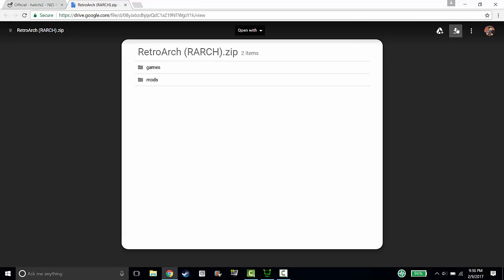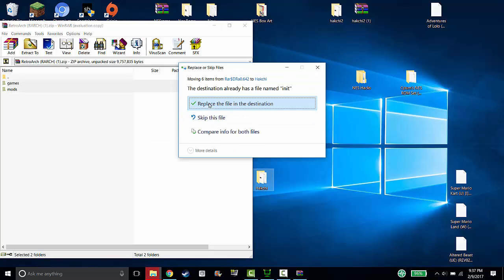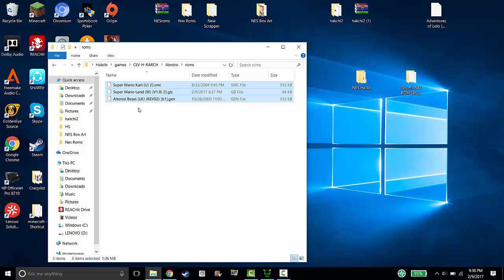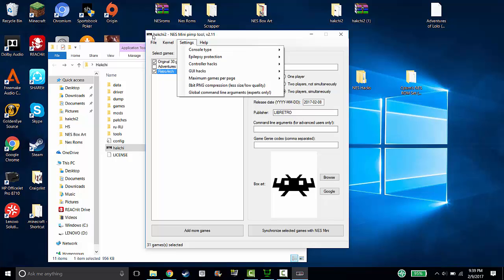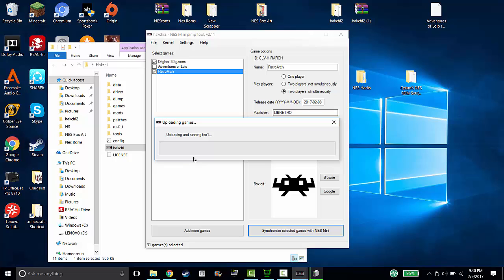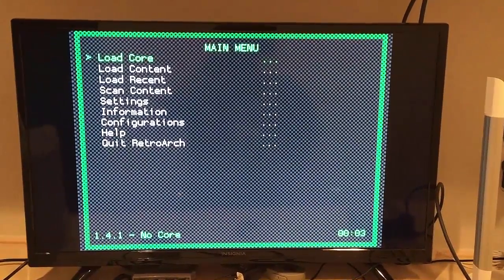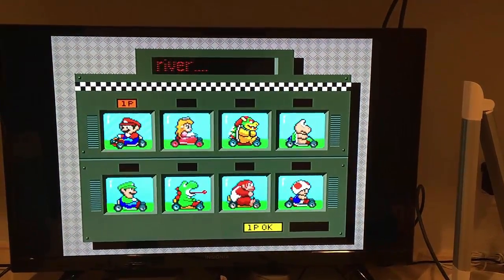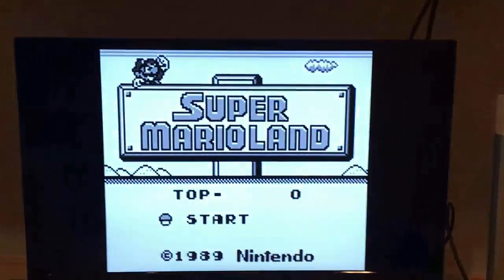How To Play All Systems on the NES Classic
You can now play SNES, Genesis, Gameboy etc on the NES Classic. You must install Hakchi2 before starting this tutorial.